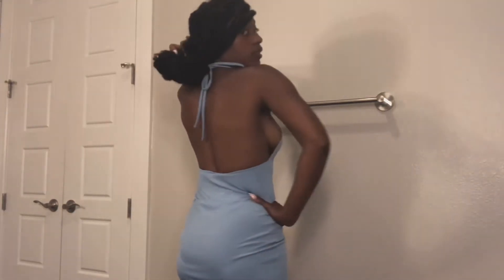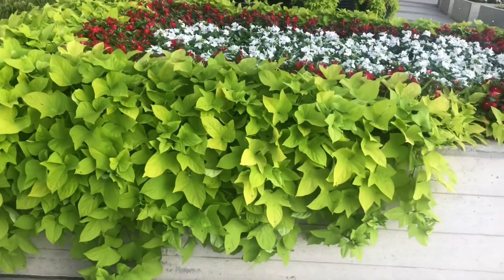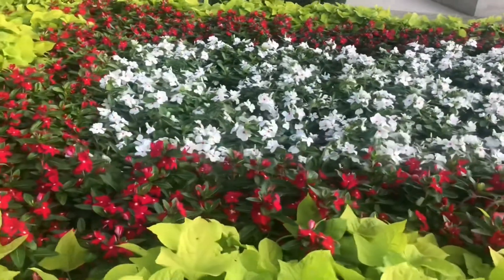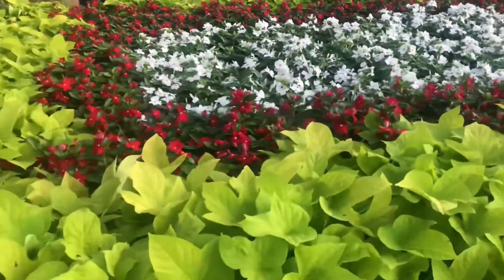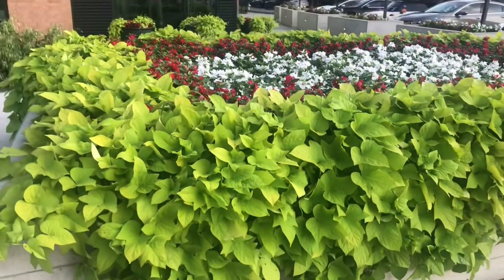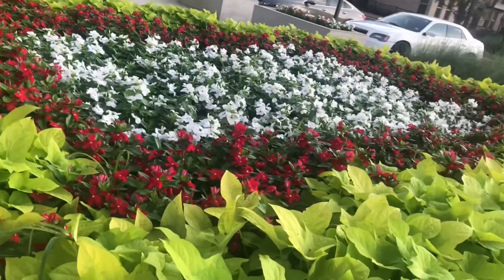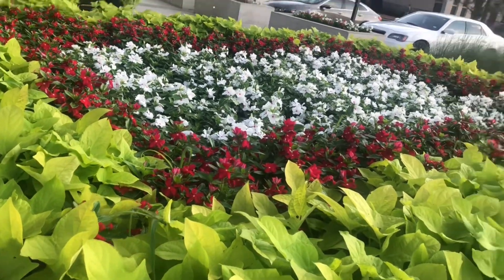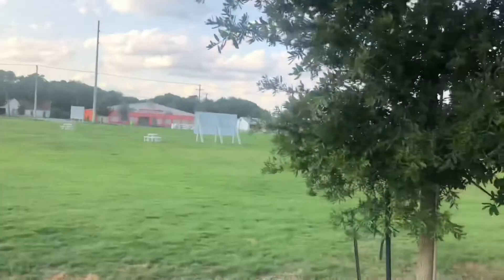SUNDAY VIBING W SKY 🥰🙌🏾🌷/ACTUAL SHEIN TRY ON 👏🏾🤩💎 & LOOK OF THE DAY 😆🌼👗